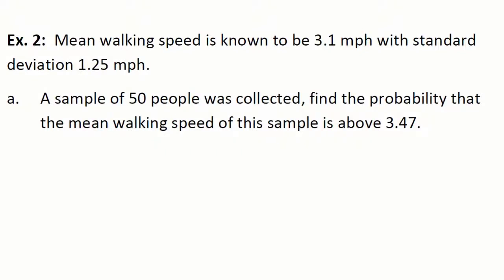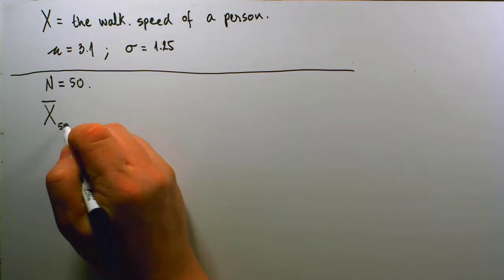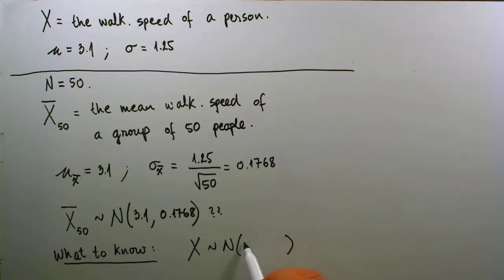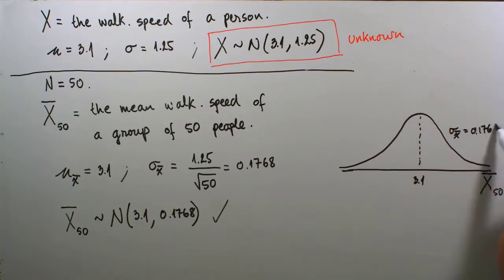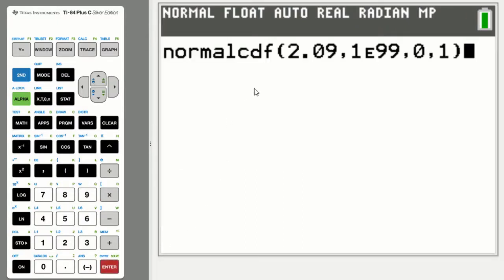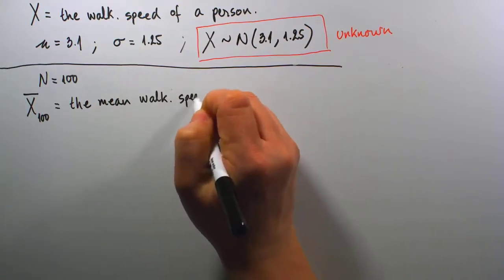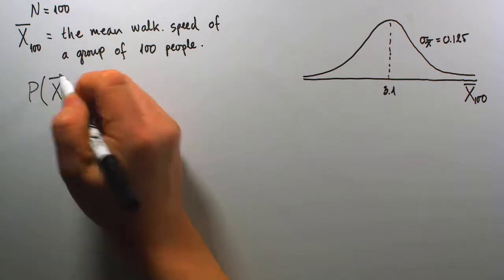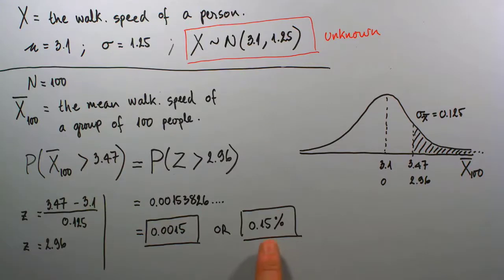Central Limit Theorem (146) - Example 2